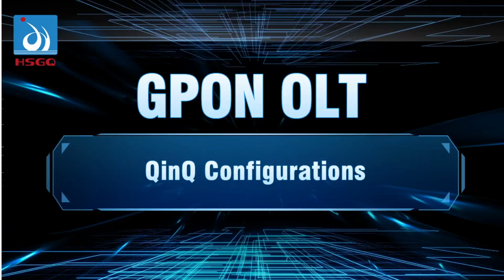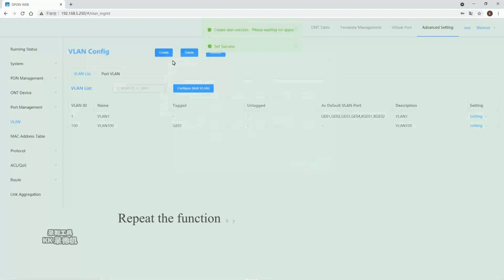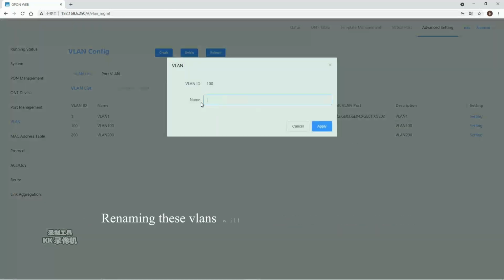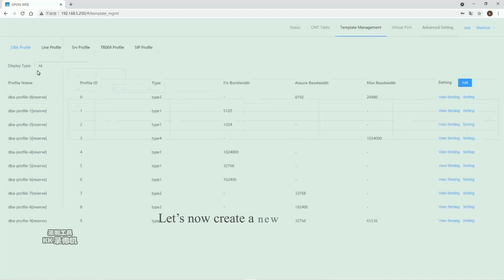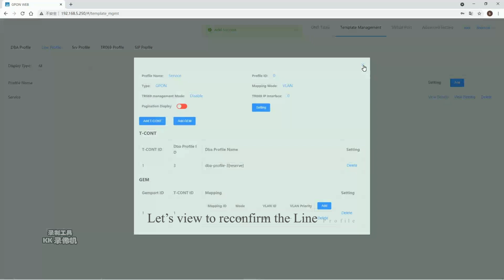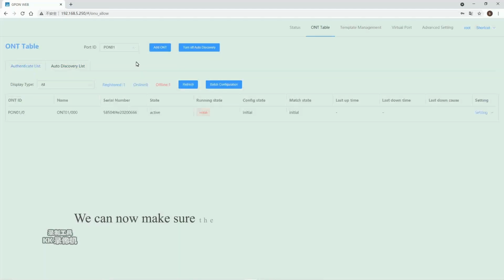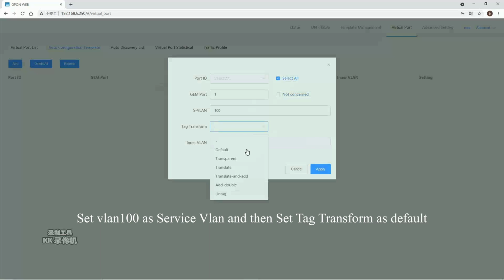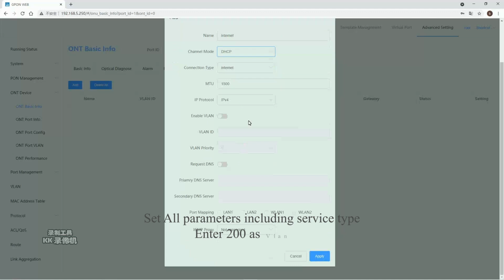QinQ Configuration GPON OLT | HSGQ · Telecom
✨ FTTx solution based on HSGQ Cloud Management provides network support for all areas and realizes full coverage of the Internet layout.